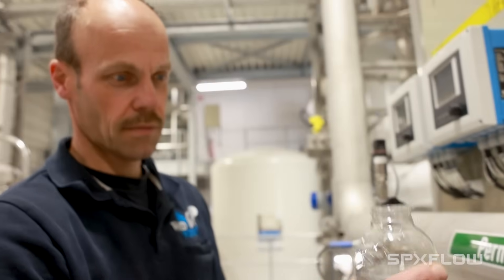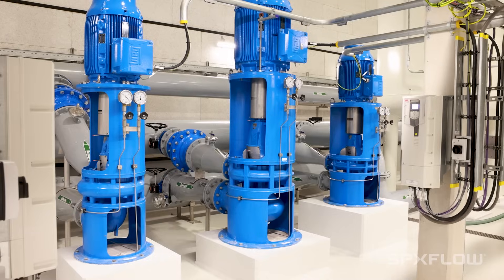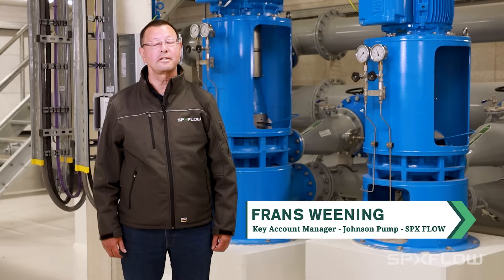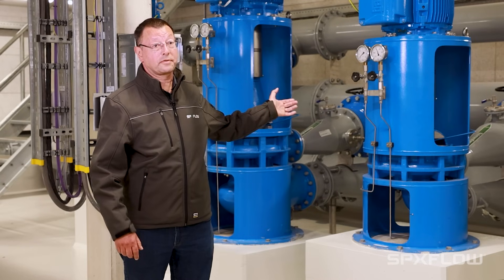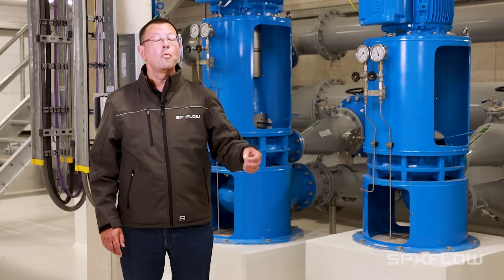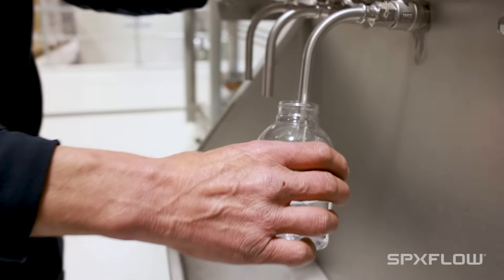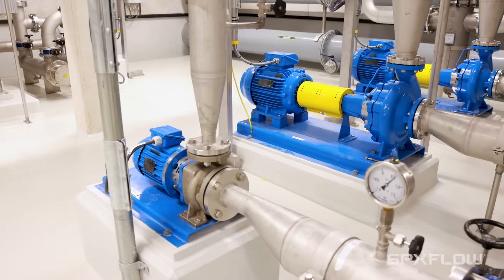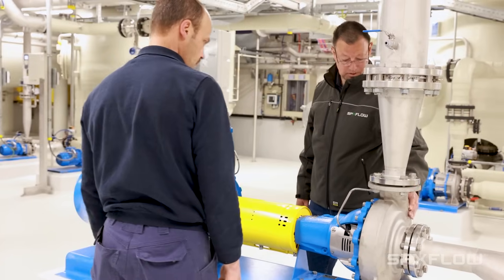Reliable Water Supply in Midden-Drenthe: How SPX FLOW Johnson Pumps Ensure Quality Drinking Water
Discover how WMD ensures a reliable water supply for the people of Midden-Drenthe with the help of SPX FLOW's Johnson Pumps. In this testimonial, Eric Wessels, an operator at WMD, and Fans Weening, Key Account Manager of Johnson Pump Industrial, explain the crucial role of these custom-designed pumps in their reverse osmosis plant. Learn about the importance of reliable pumps in maintaining water quality and the successful partnership between WMD and SPX FLOW.

Key Points Covered:
- The significance of reverse osmosis in drinking water production.
- The reliability of SPX FLOW's Johnson Pumps in ensuring continuous water supply.
- Custom pump designs tailored to specific needs and pressures.
- The long-standing relationship between WMD and SPX FLOW.

Watch this video to understand how innovative pump solutions contribute to safe and dependable drinking water for thousands of residents.